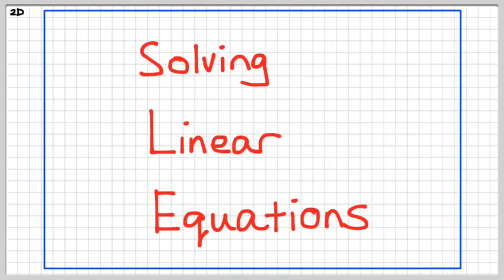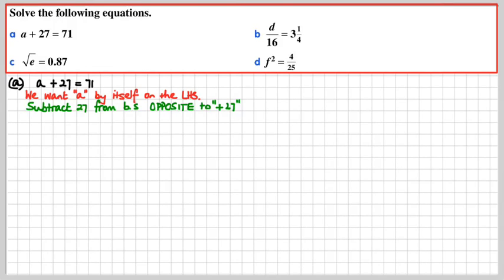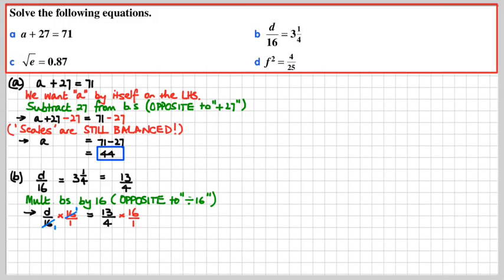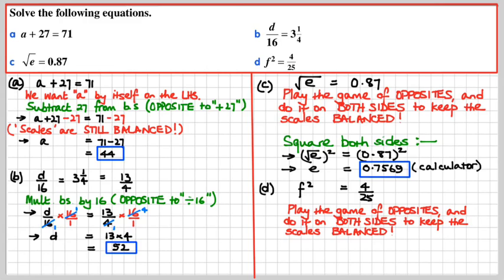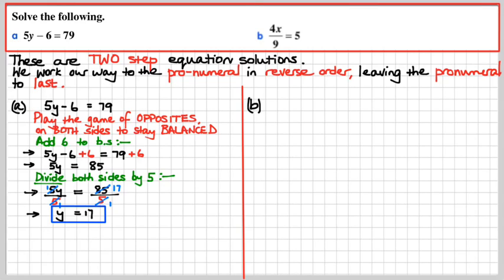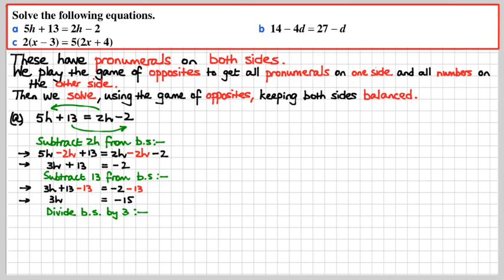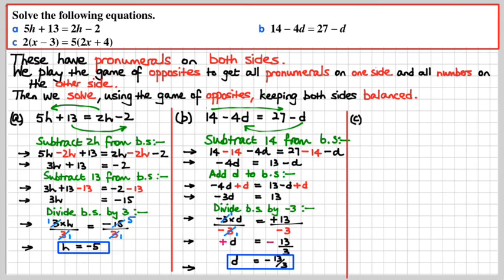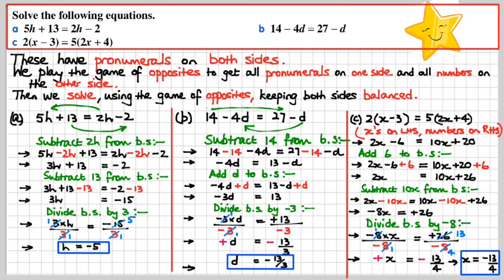10Maths 2D Solving Linear Equations